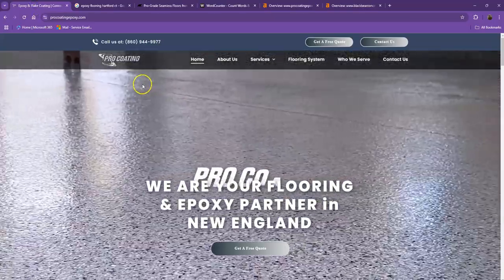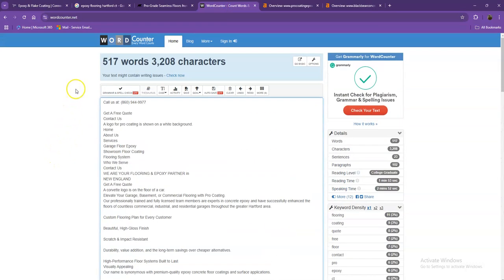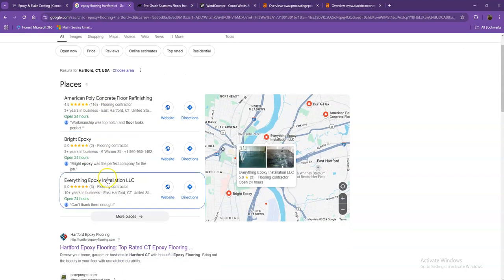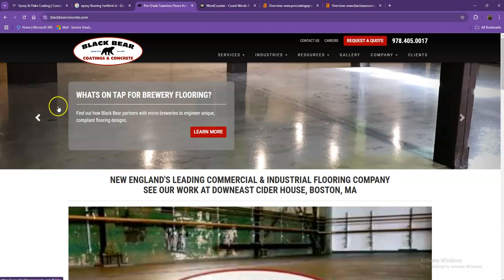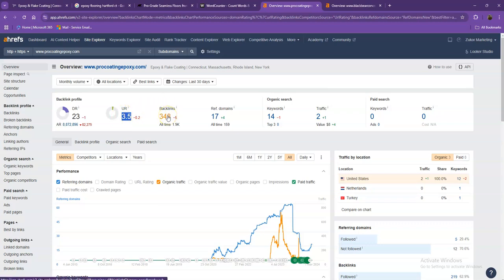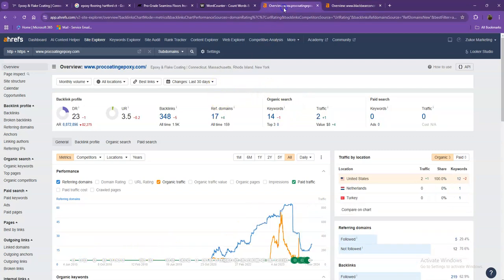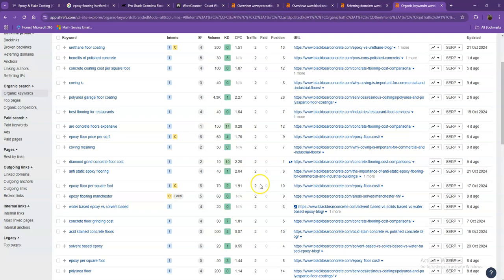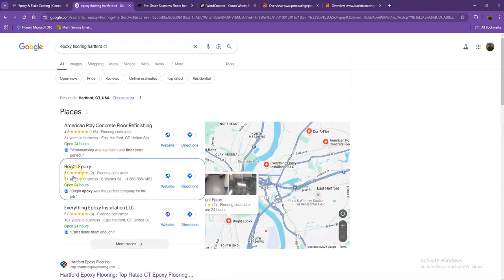Website Analysis Video for Pro Coating